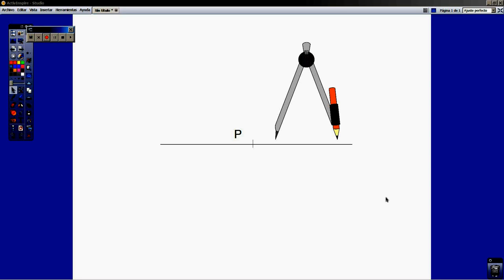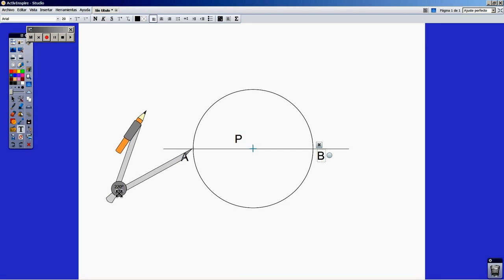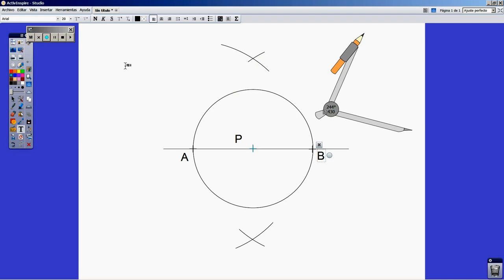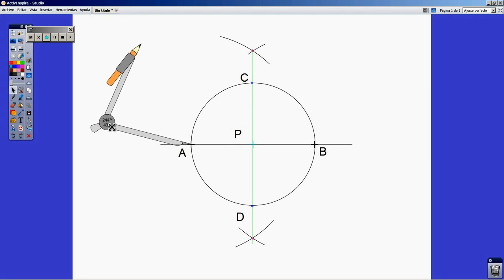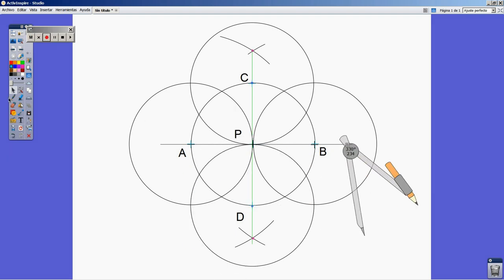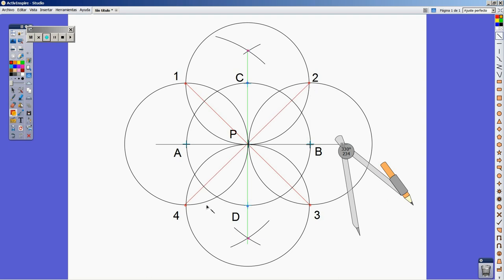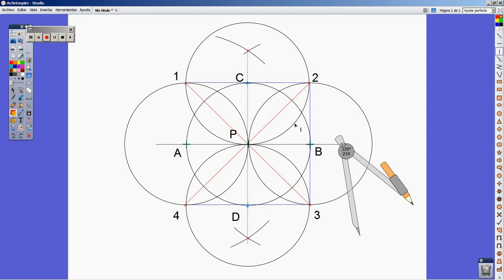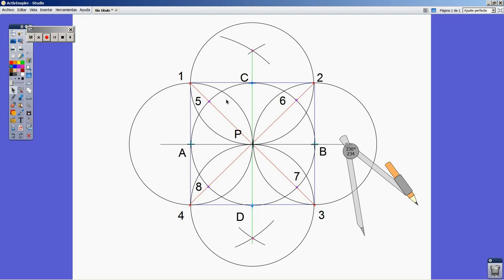Islamic Tile 1